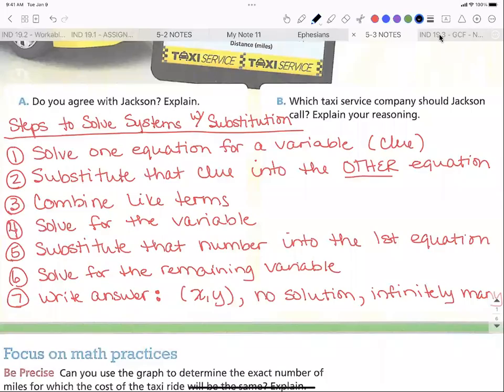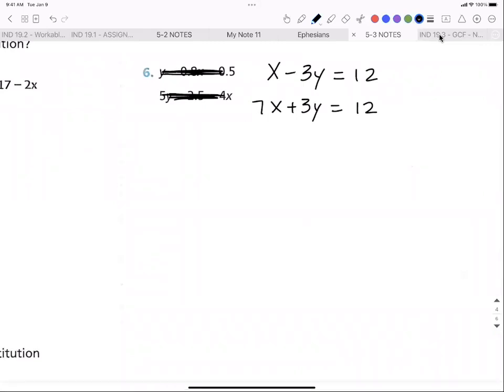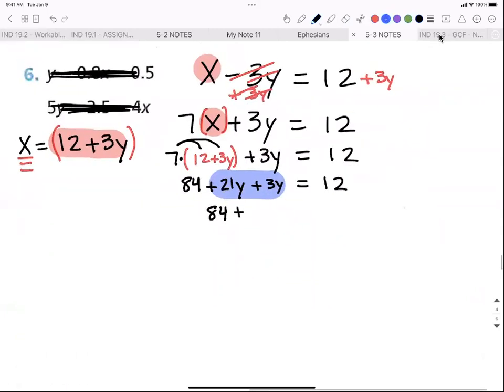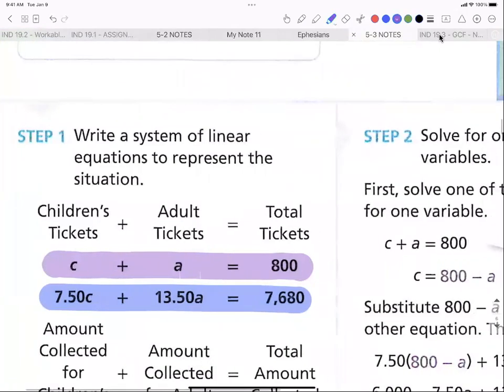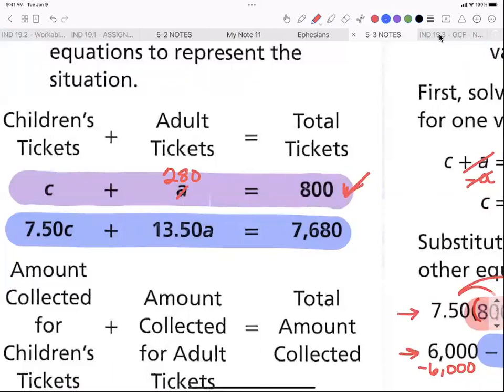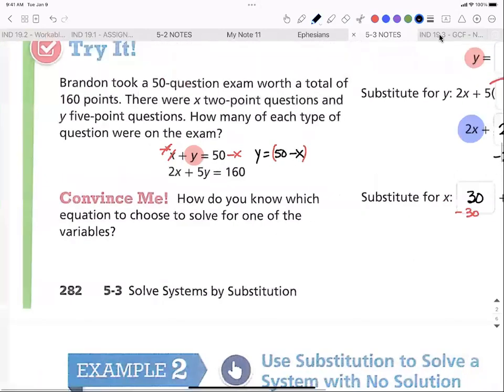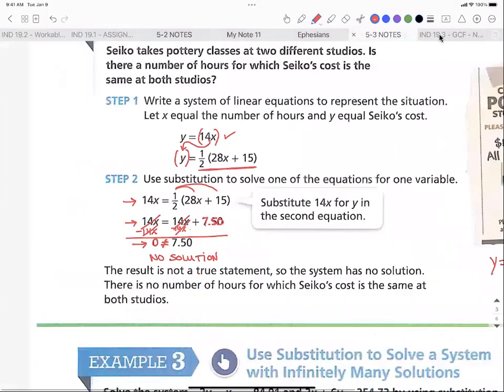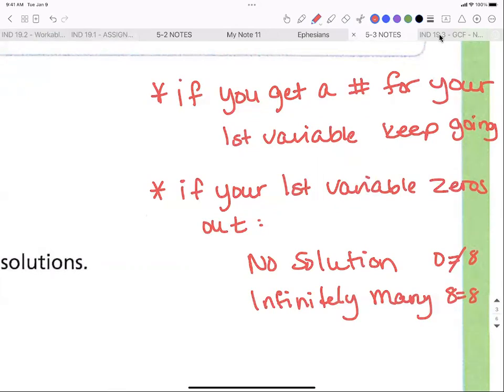5-3 Video - Solve System of Equations by Substitution